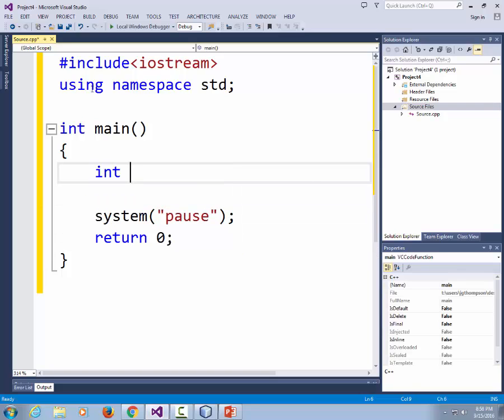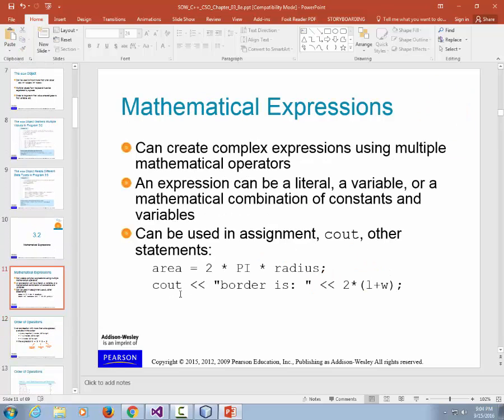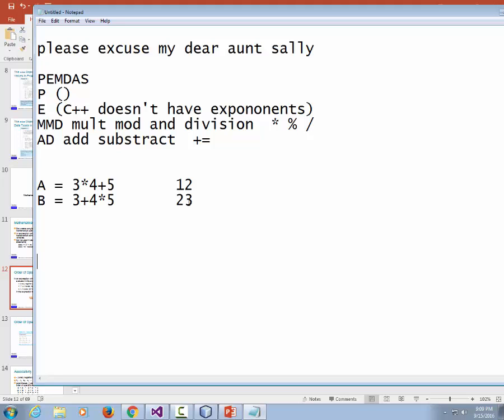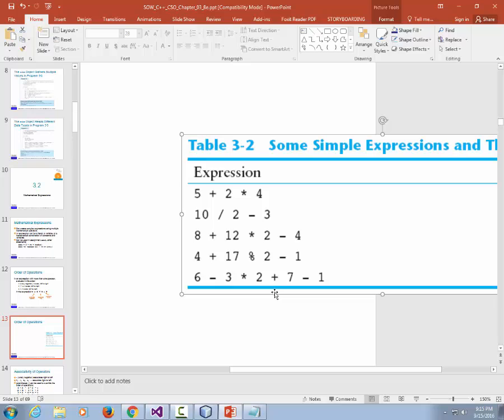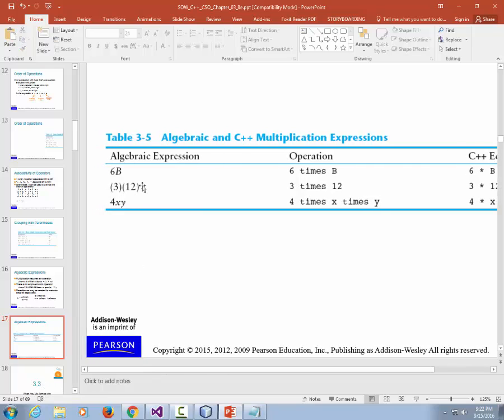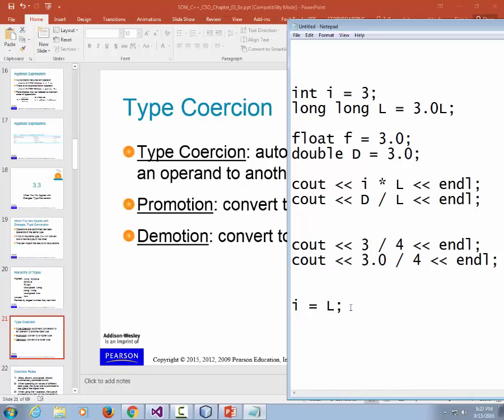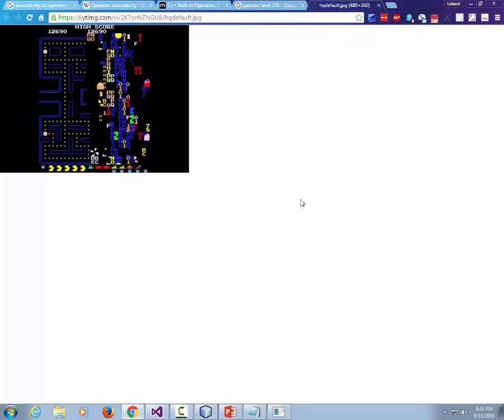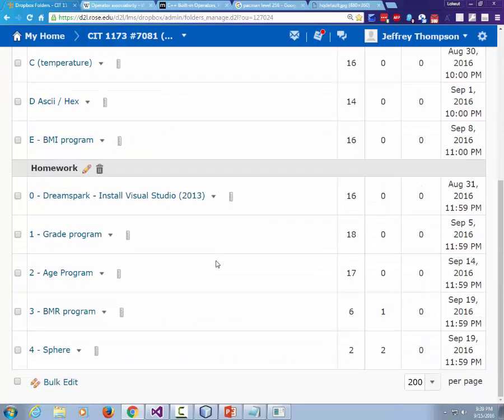CIT1173-7081 C++ Lecture Sept 15 2016 (Chapter 3)